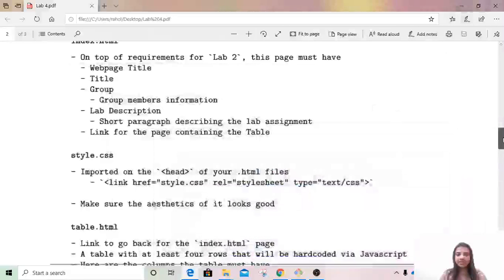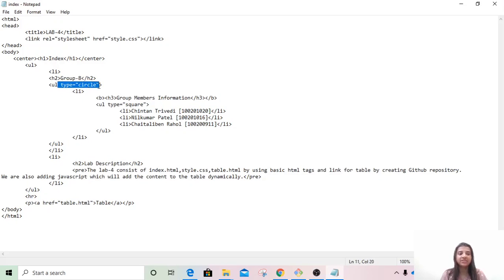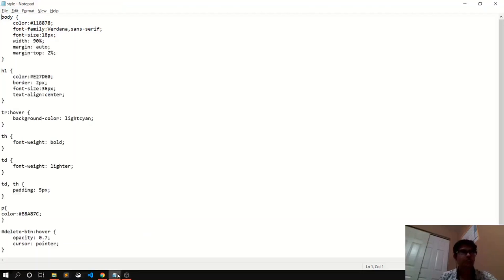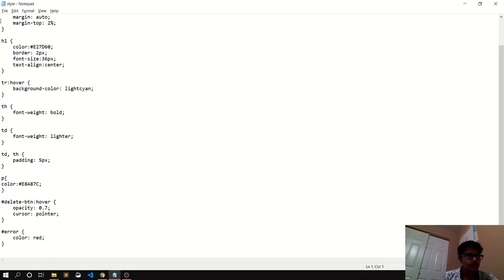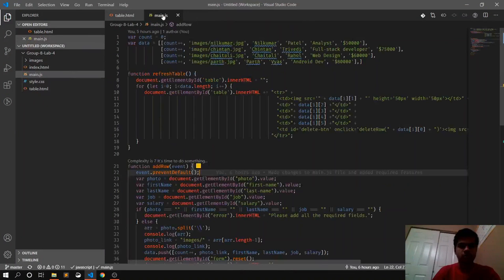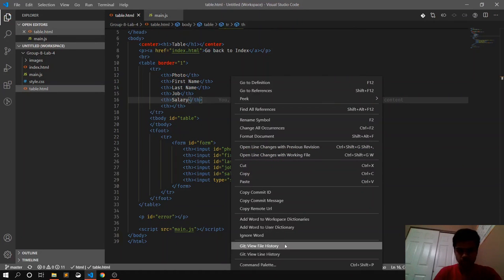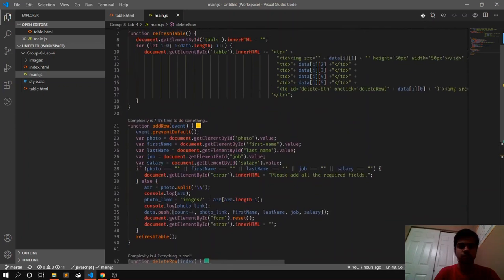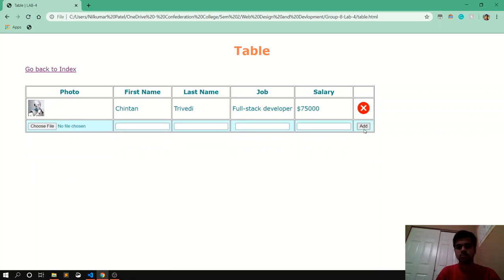202004 IM115 Group 8 Lab 4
This video has been created by Chaitali Rahol, Chintan Trivedi and Nilkumar Patel which demonstrates the use of javascript and how to work with HTML, CSS and JavaScript.

0:35 - index.html page explanation
2:22 - style.css file explanation
4:38 - main.js file explanation
5:30 - table.html page explanation

This video uses a repository managed by Nilkumar Patel, Chaitali Rahol, and Chintan Trivedi. We are working on it as part of our project of Lab 4 for the course of IM115 at Confederation College.